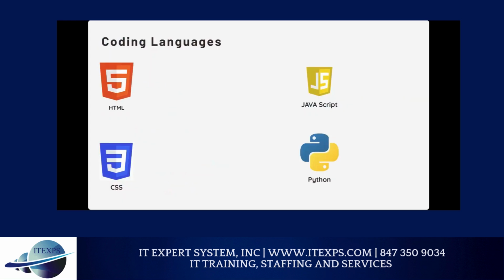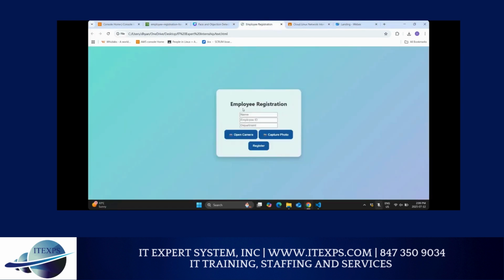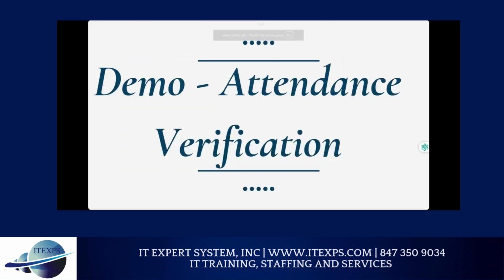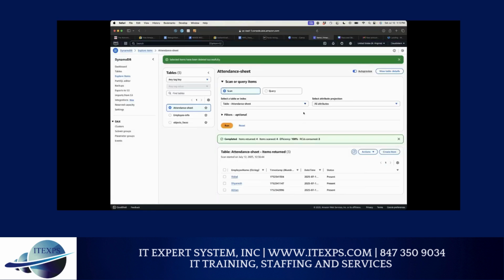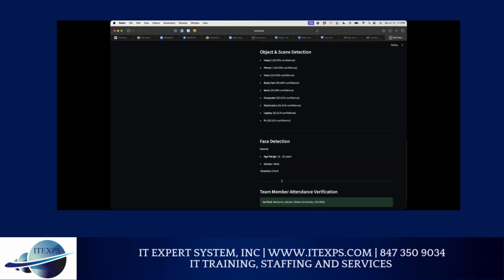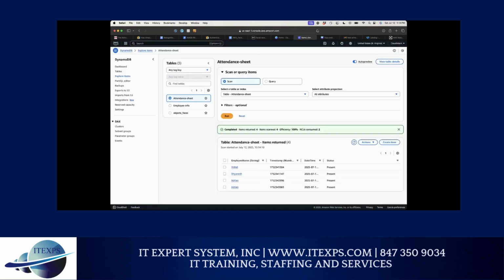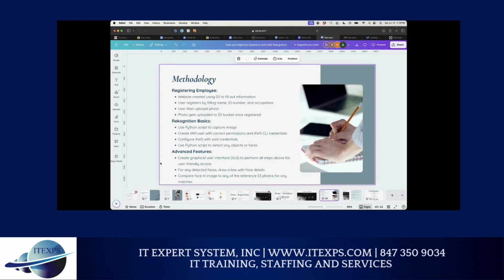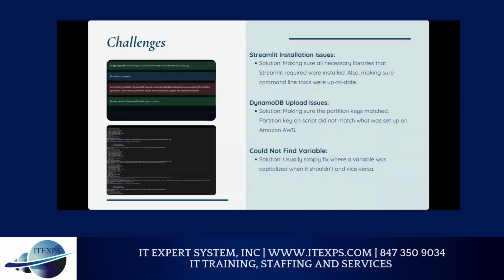AWS Rekognition Project End to End Face & Object Detection with S3, Lambda & Python